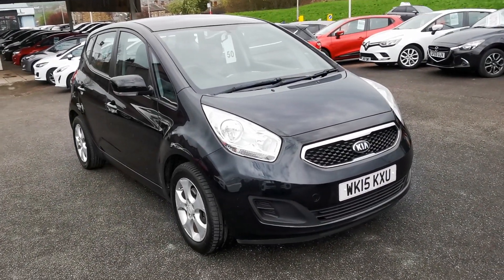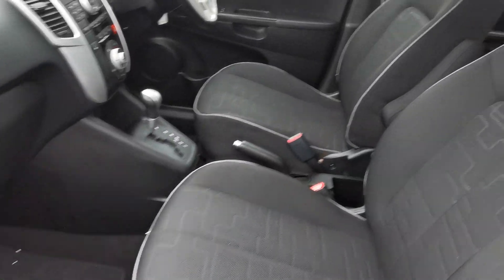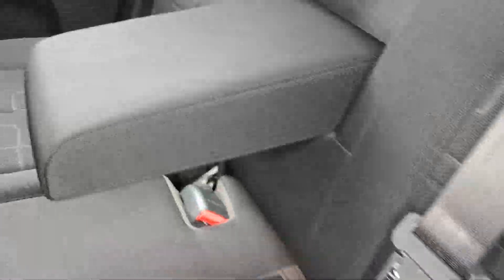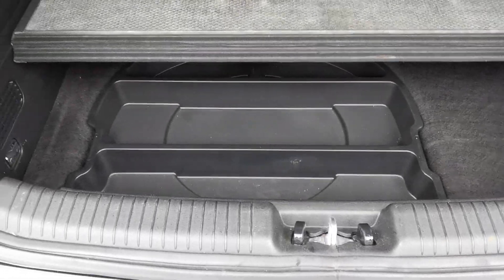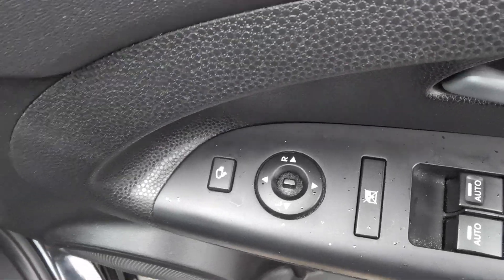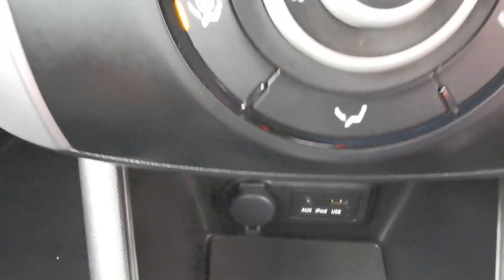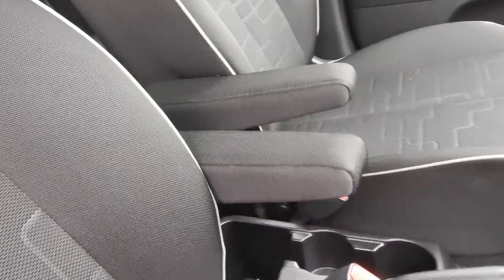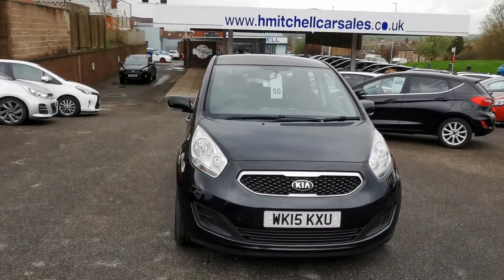KIA VENGA 2 1.6 AUTOMATIC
12 Month Mot
12 Month Warranty
Fully Serviced Before Collection